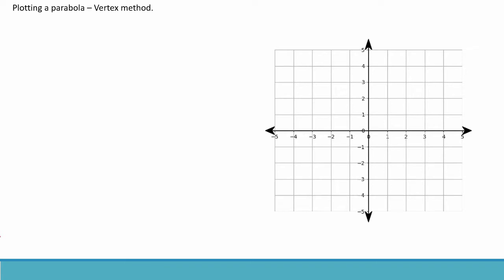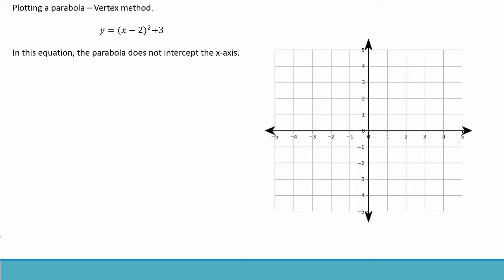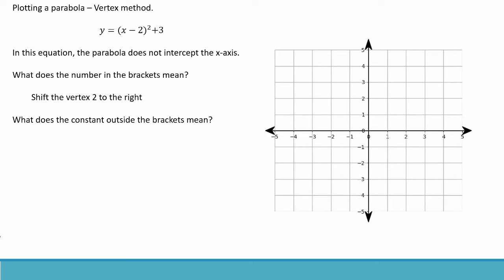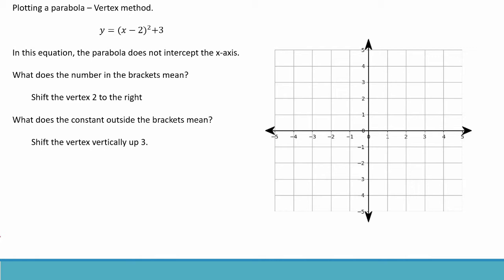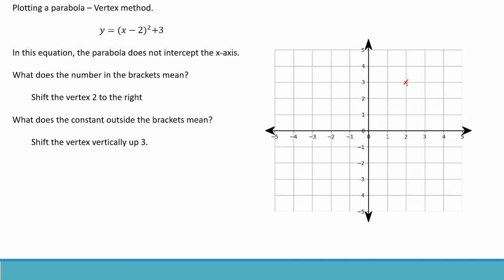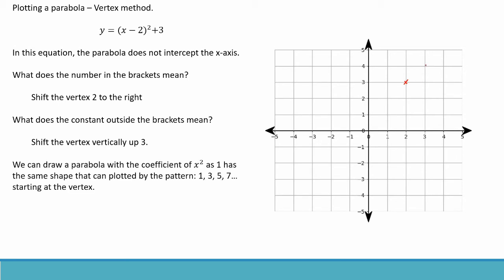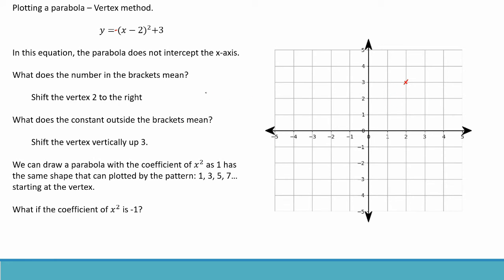Plotting Parabola using the Vertex Method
Quick video of how to plot a quadratic with only one pair of brackets.